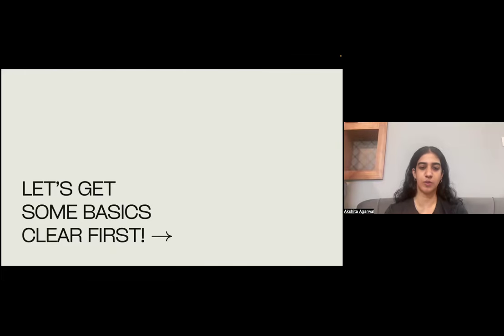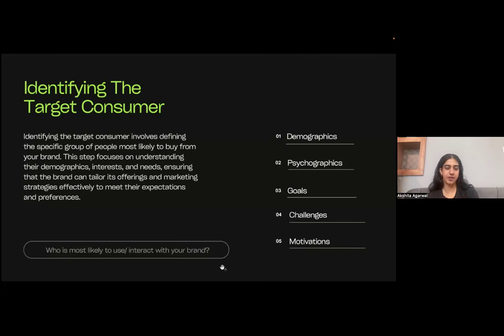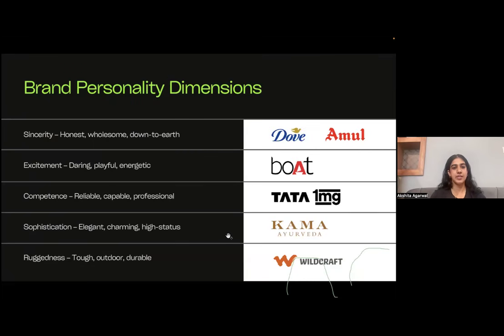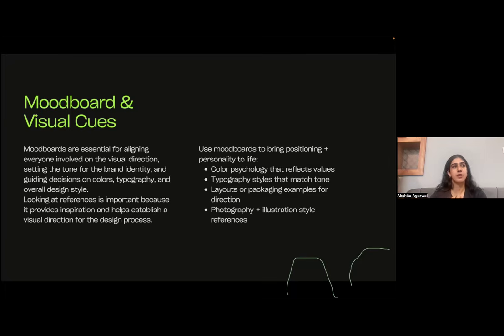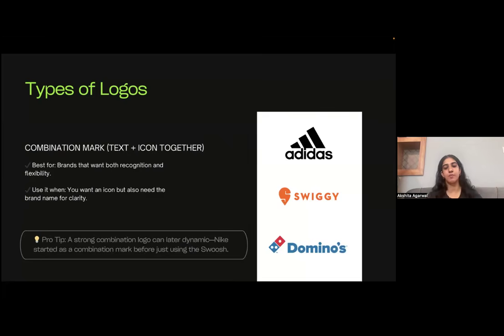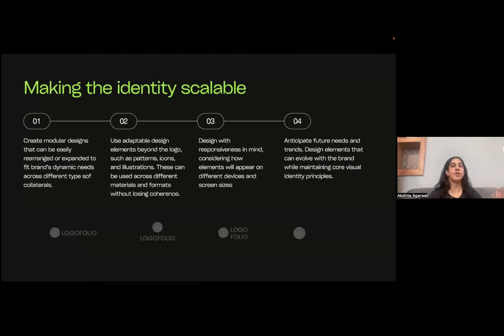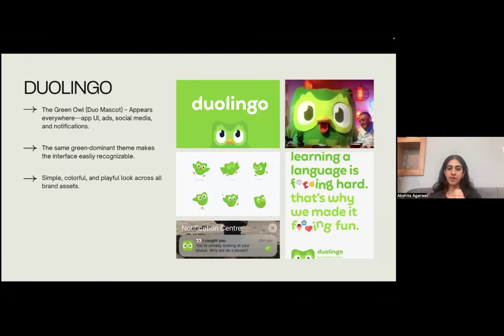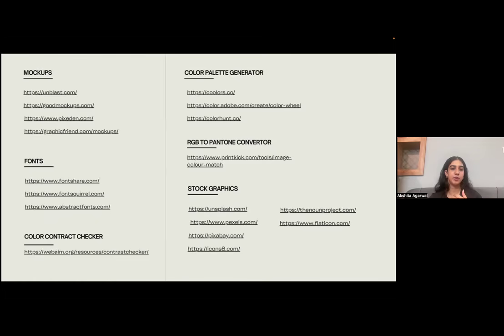Decoding Branding and diving deeper with logos | Akshita Agrawal - Design Fusion s2